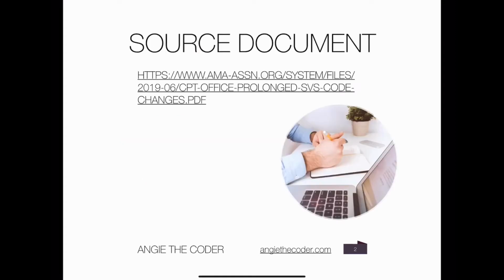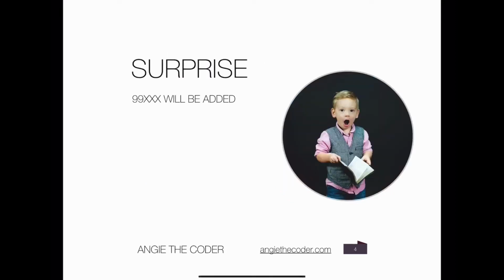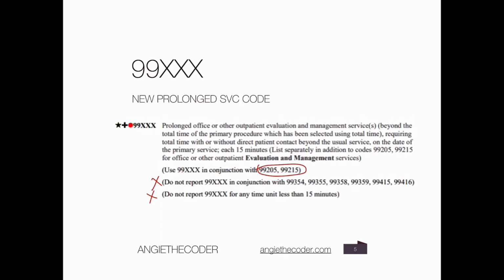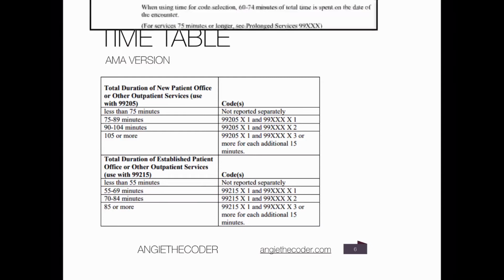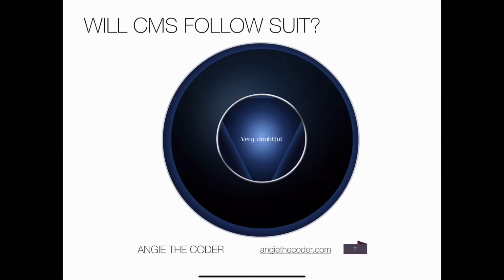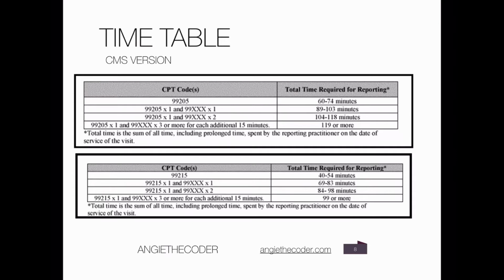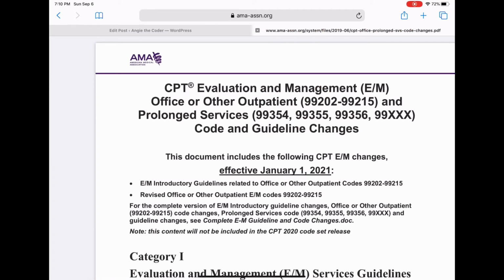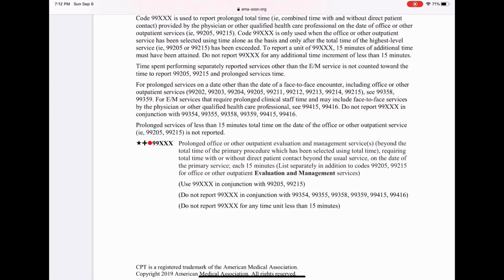How to use the 2021 E/M CPT Code Changes - Prolonged Services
Services that Angie offers:
Coding
Healthcare consulting
Coding education
Speaking engagements
Coding tools